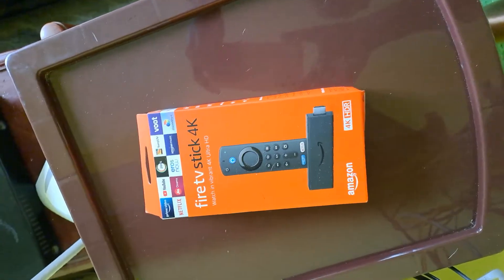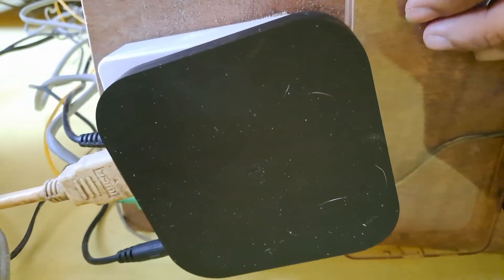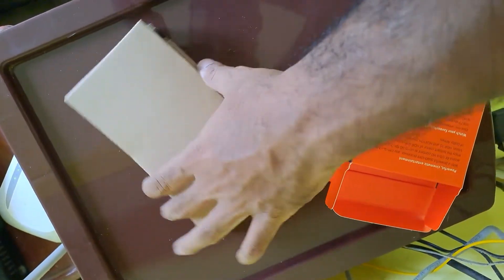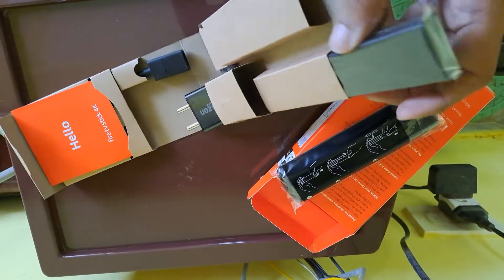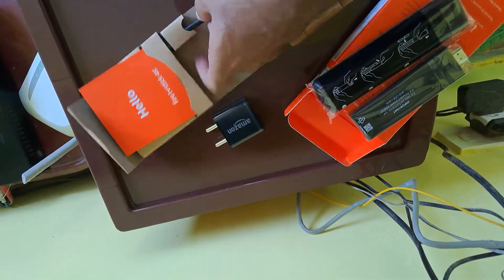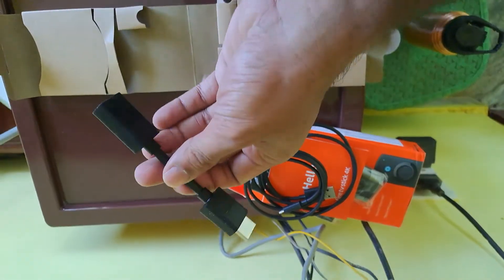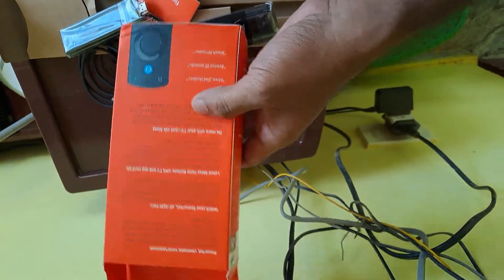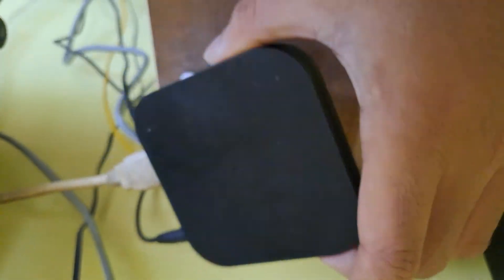Amazon Fire tv stick 4k Unboxing